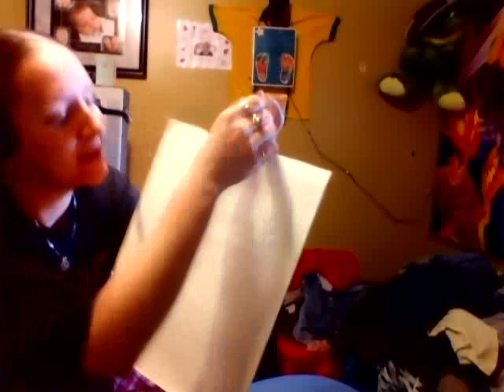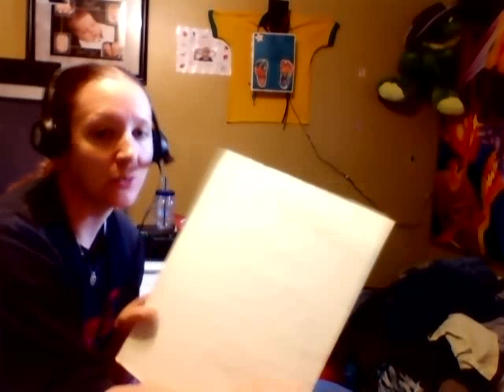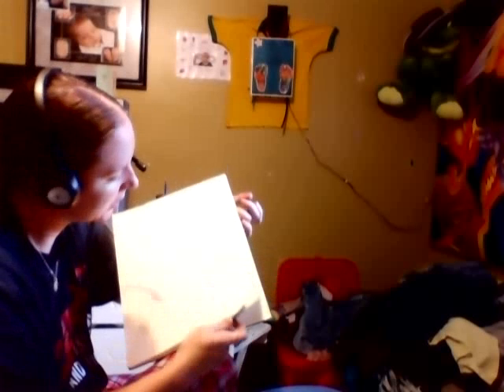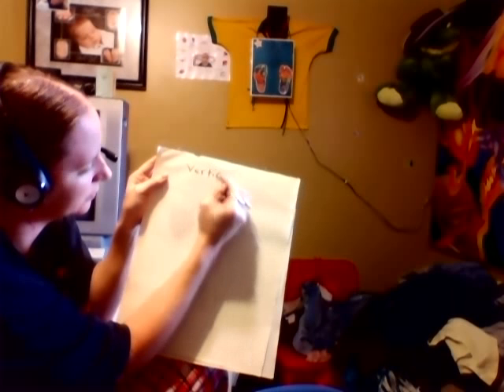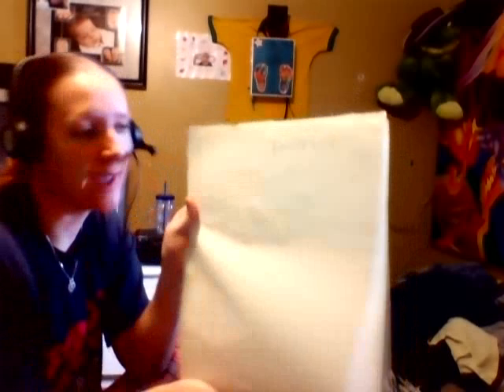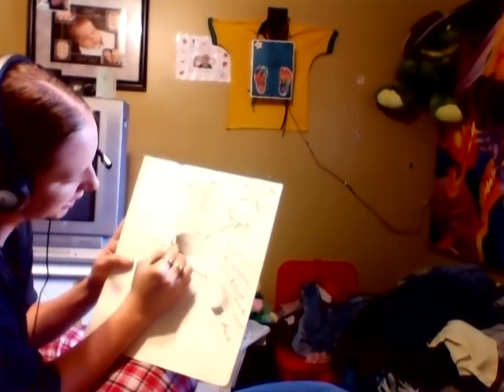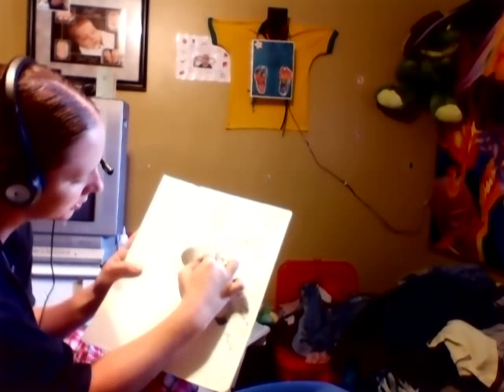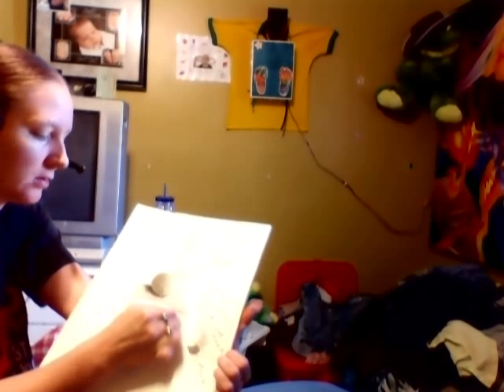Basic Drawing Tutorial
Learn basic essential tools for drawing as well as how to copy a photograph without knowing how to draw.